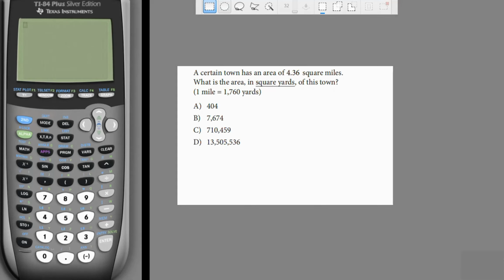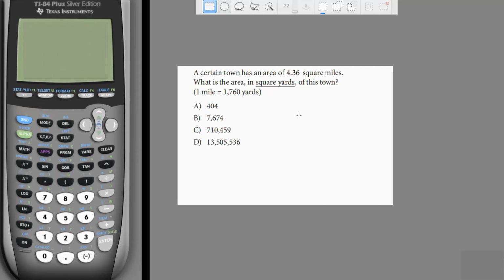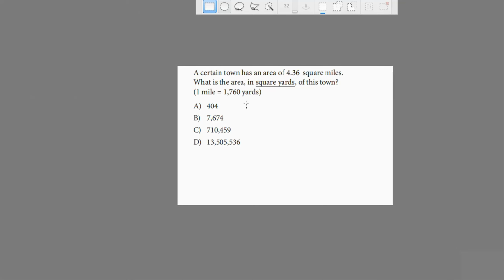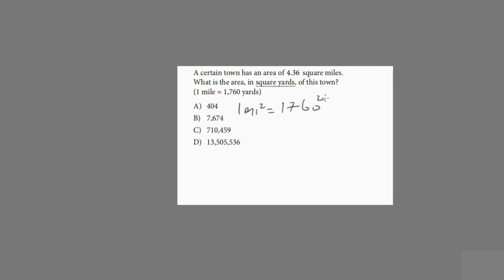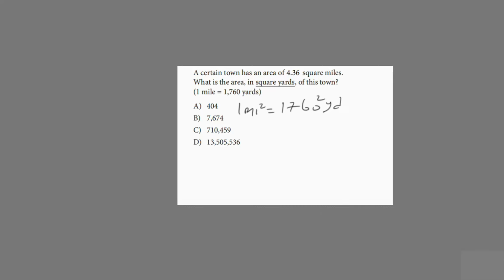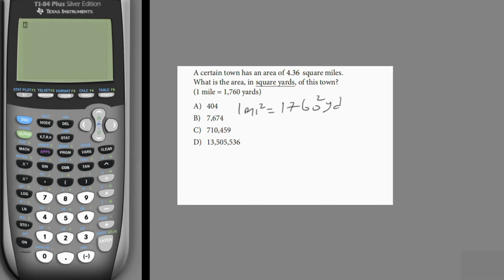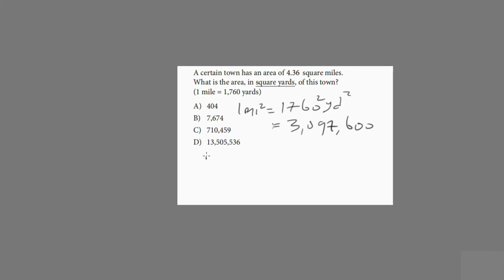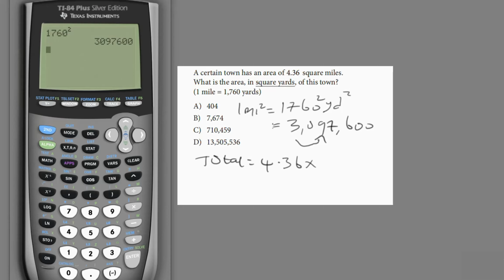DIGITAL SAT MATH 2026 CALCULATOR TRICK 18 (Score 800 At Ease)